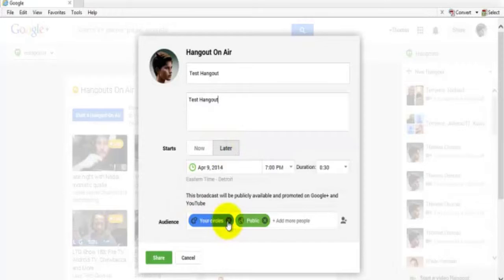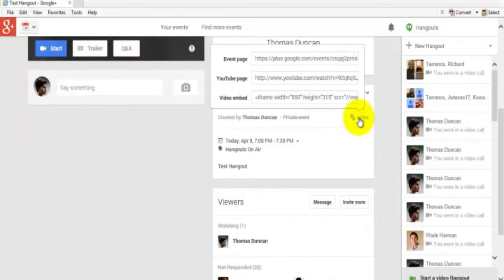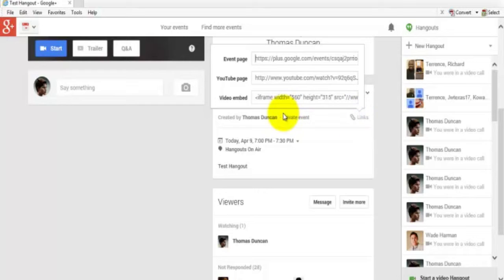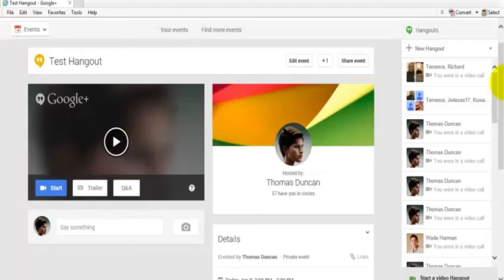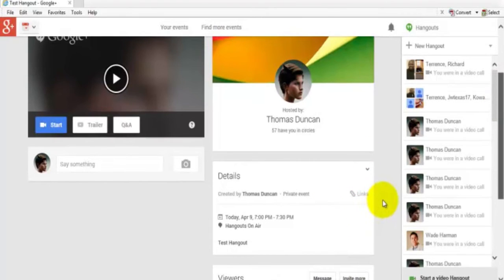Advanced Traffic Blueprint Live Events Embedded Google Hangouts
Upgrade Your Traffic Super Training From Beginner To Expert Level And Receive Our Advanced Traffic Blueprint So You Can Rake In Visitors Like Crazy!

In this product, you will be able to learn how are you going to have a lot of visitors to your website!

Through this, your business will boost into a non-stop income generating profit! Download this now and start gaining income as soon as you can!

100% FREE BONUS TRAINING: Registration Is Closing Soon. ACT NOW!